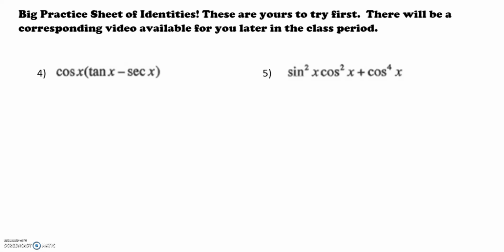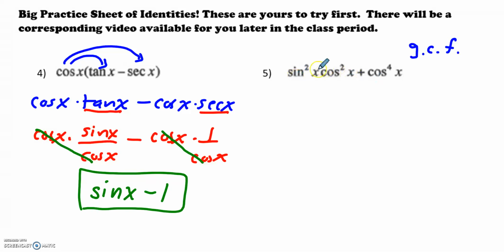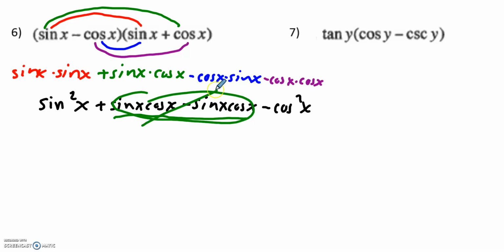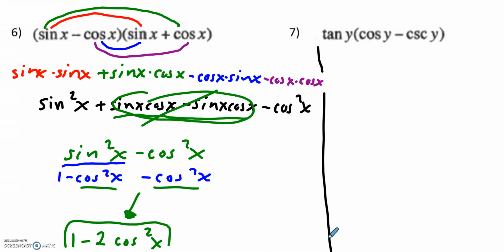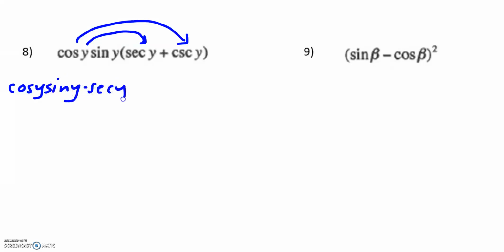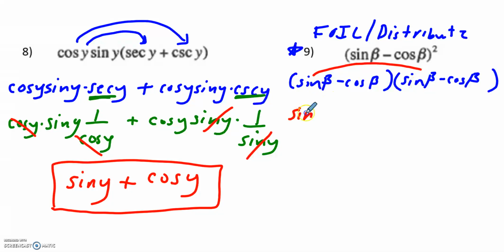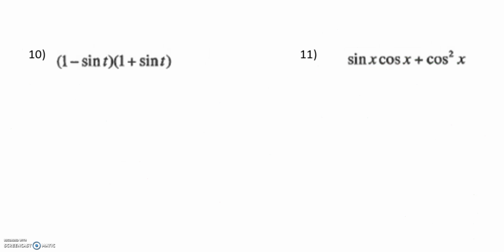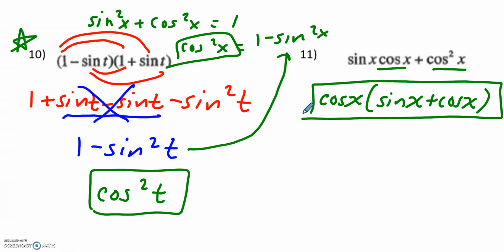5 2 In Class Practice video #1